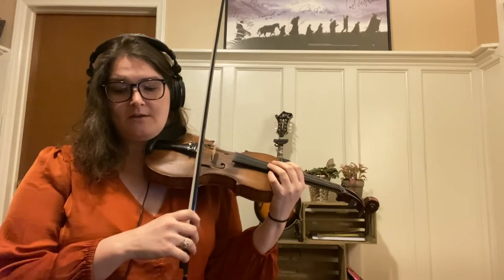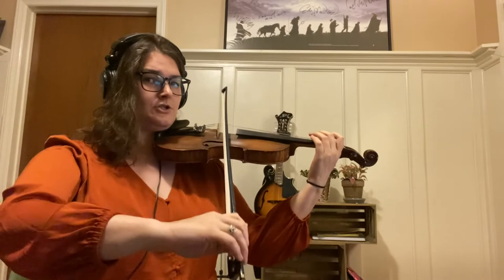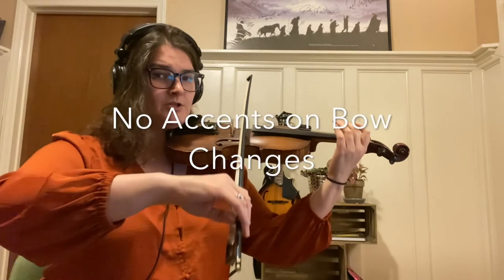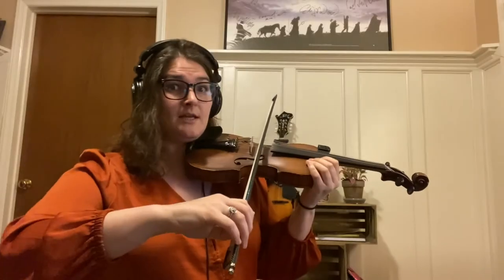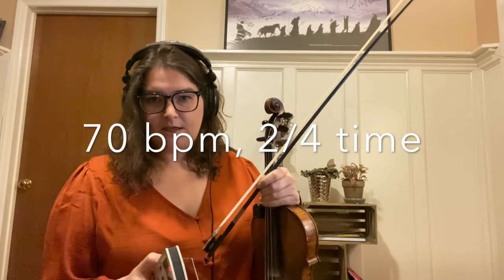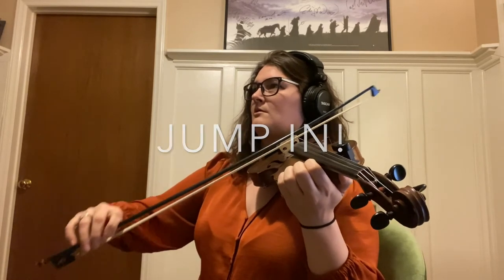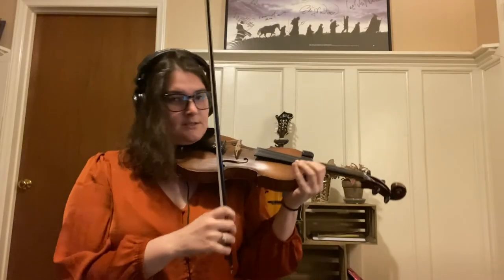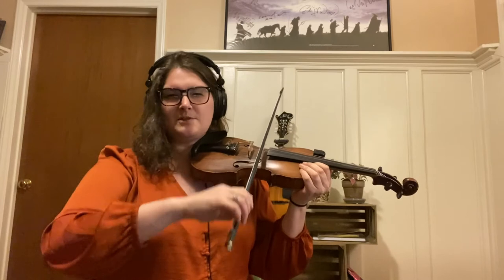Bowing Tutorials-Shuffle Bowing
Learn this essential fiddle bowing here.

Practice at slow, medium, and fast tempos.

Christen Blanton Mack, Fiddle